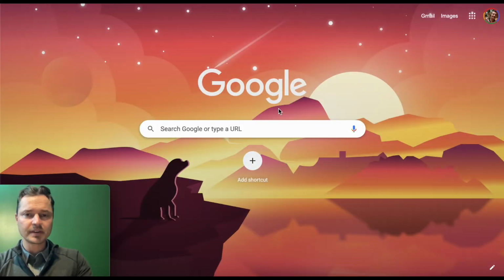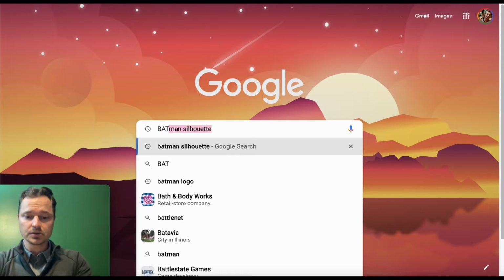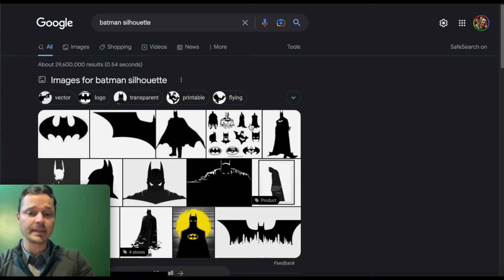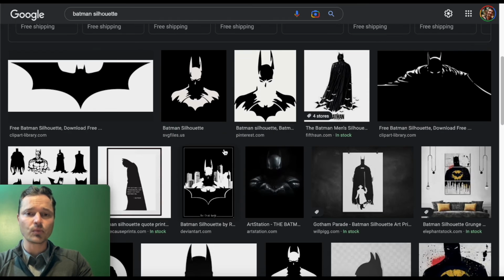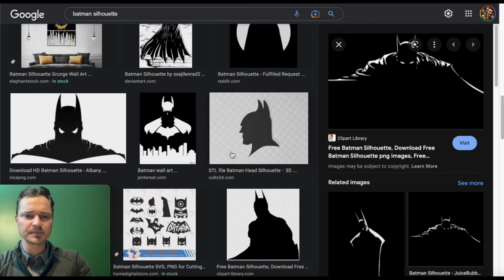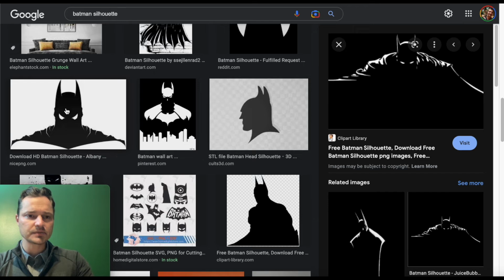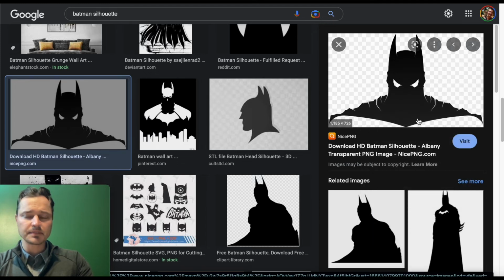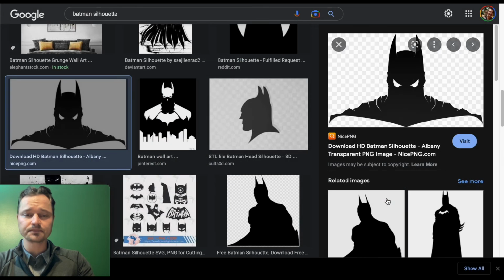3D Printing Level 4: Finding an Image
Finding a good image for vector conversion